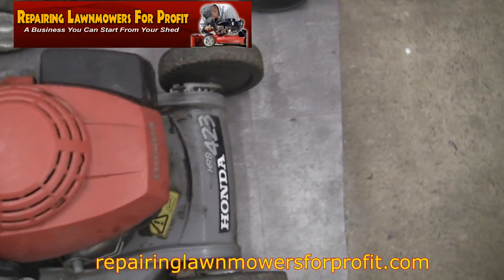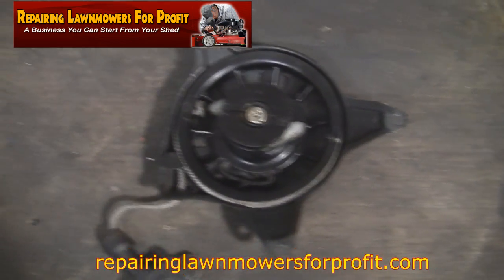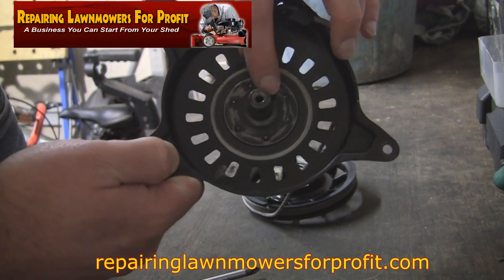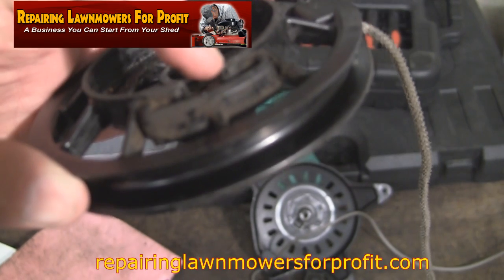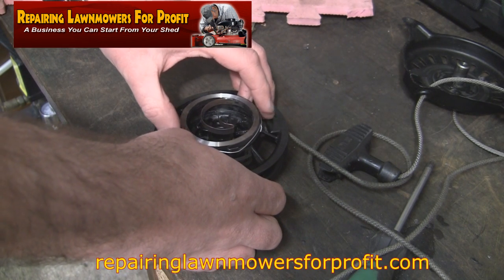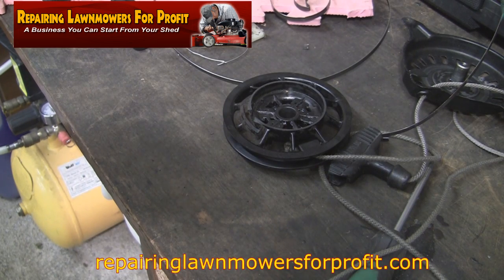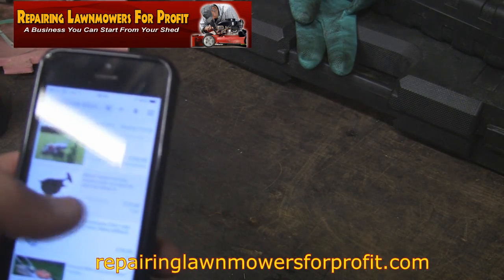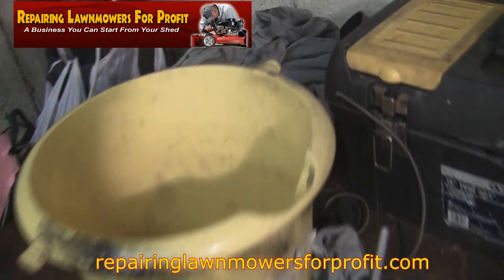Why I don't fit petrol lawnmower recoil springs!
In this video I attempt to save a few pounds by replacing the spring in this Honda HRB recoil. There's blood and anger and a lesson to be learned resulting in a trip to the local pub!